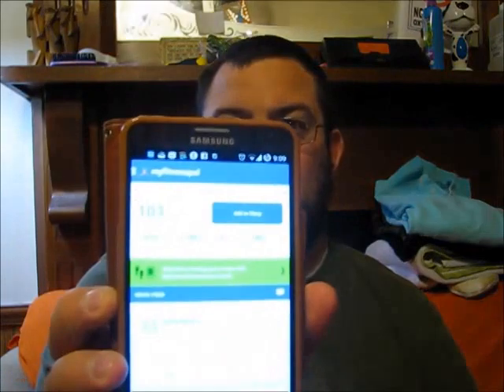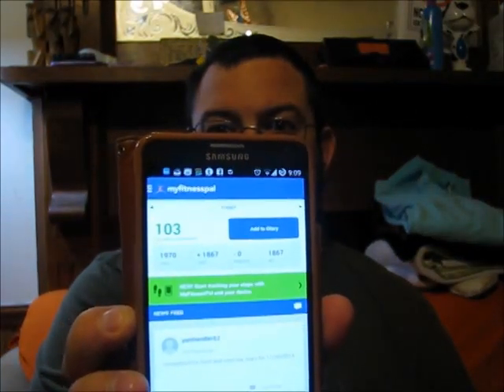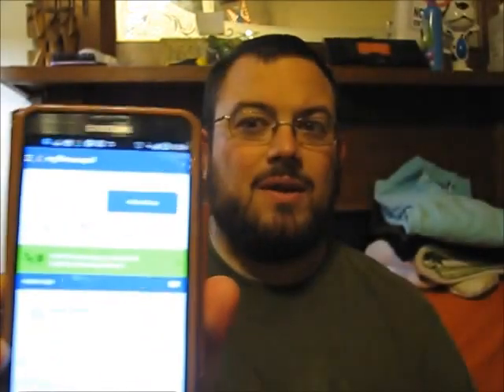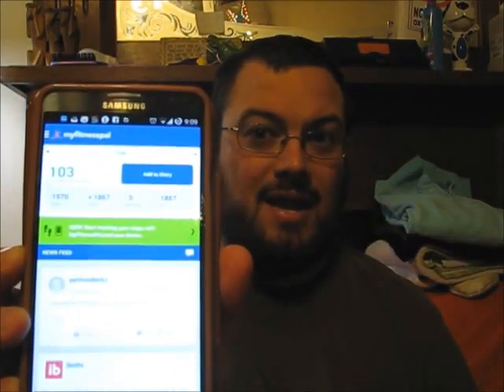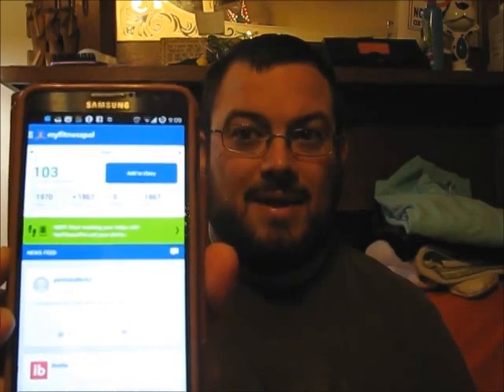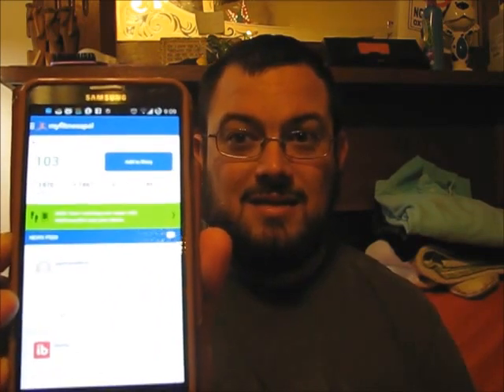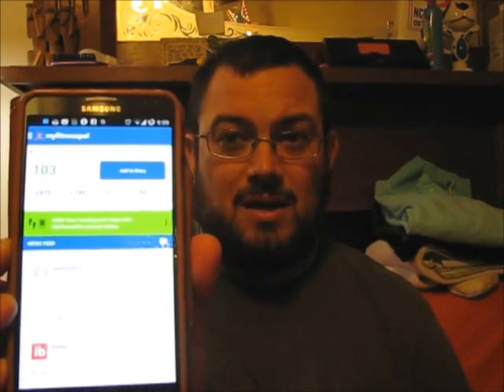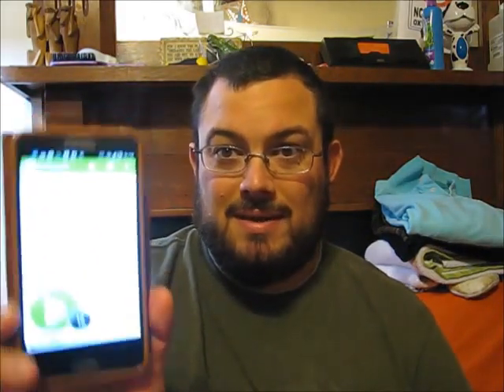DDP Yoga Chronicle 11-9-2014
DDP Yoga Chronicle for 11/09/2014

Sorry for the long delay, but I am back! An update, some technobabble, and some big Thank Yous! Oh, yeah, and I have a beard now. Beards are cool ;)

Follow DDPYoga on Twitter: @DDPYoga
Follow DDP on Twitter: @RealDDP